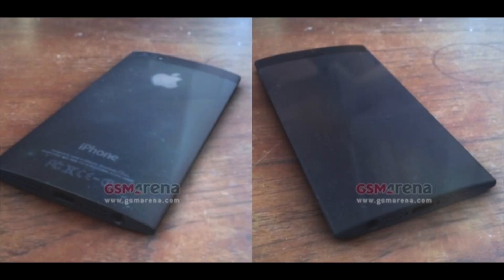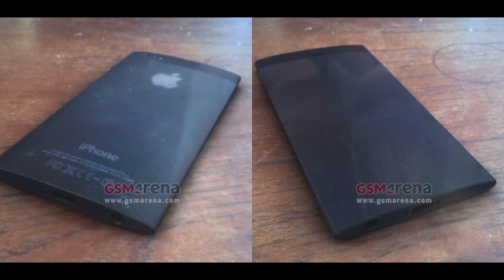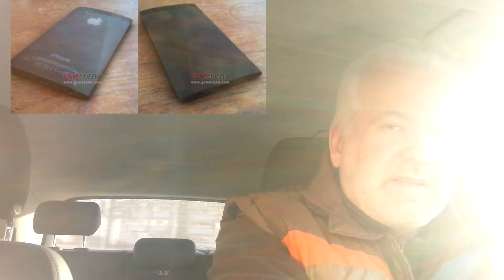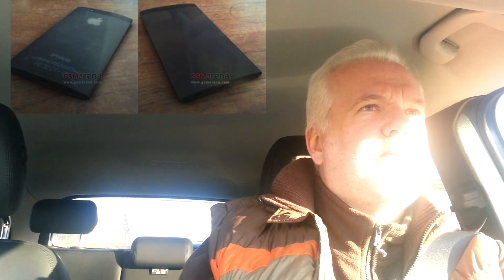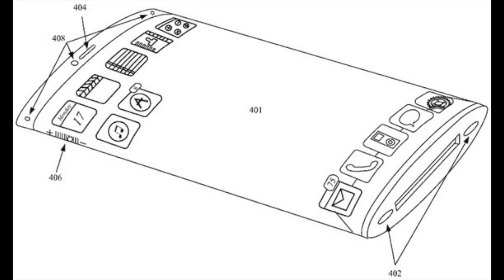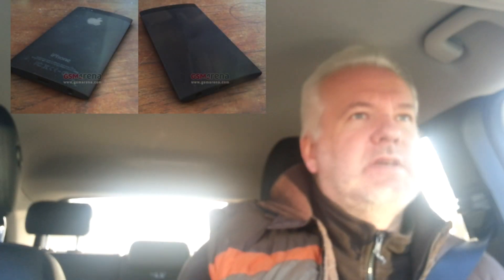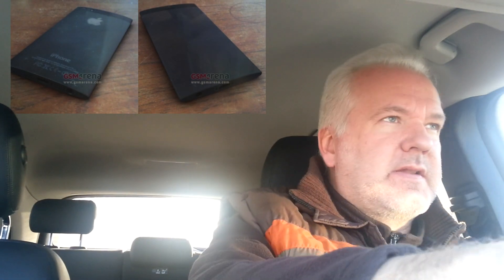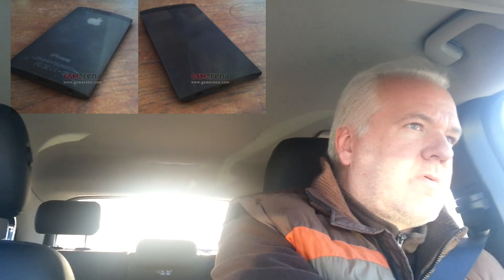Will the next iPhone, iPhone 5S or iPhone 6 have a curved design?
A new image of an iPhone prototype has leaked out on the web. The image shows a very curved iPhone without a home button. Apple has also patented such design. See images in this vlog.

Personally I don't think Apple will release such iPhone this year, and when they do, it will  not be called iPhone 5S because that will be designed as the iPhone 5 and only have some upgraded specs. Such new design like this will at least be called iPhone 6 or have a complete new name.

But it's interesting if Apple are experimenting with such device where the screen goes around the phone. If some one can succeed with that, It's Apple. They can make the user experience work for it. They are good at that.